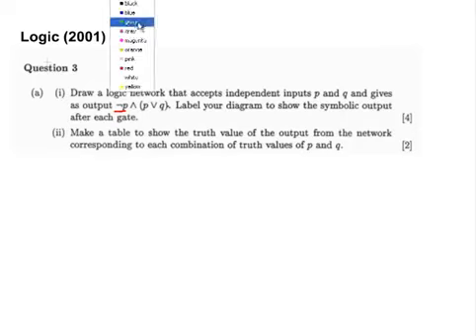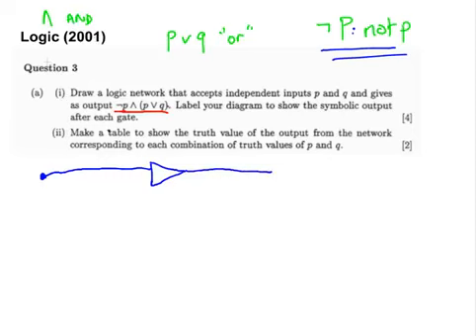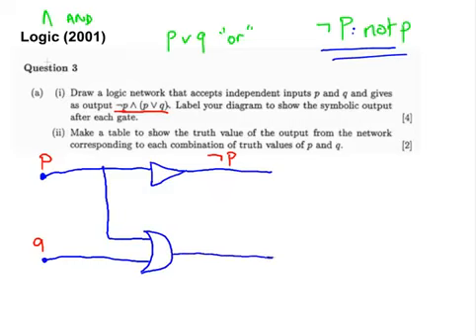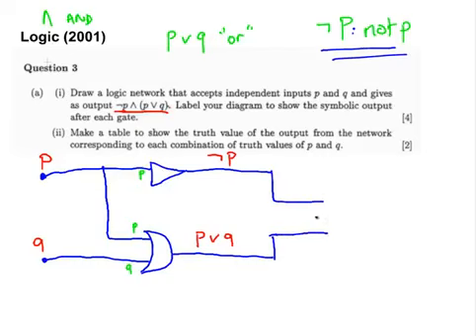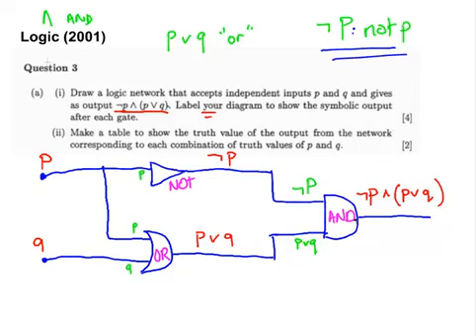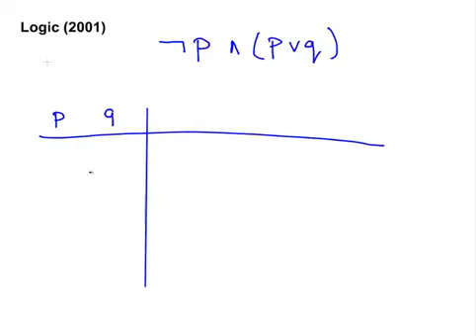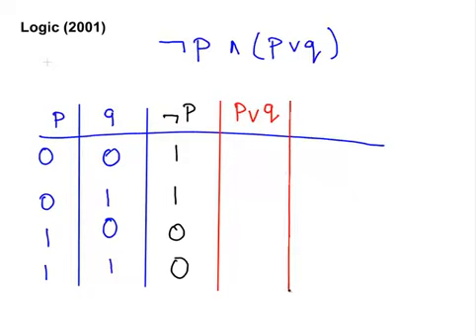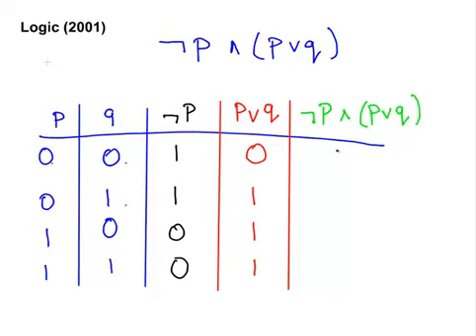Logic - Logic Gate Networks - Worked Example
DiscreteMaths.github.io